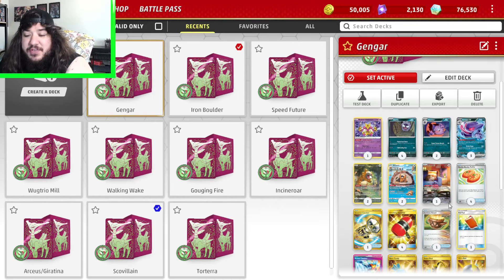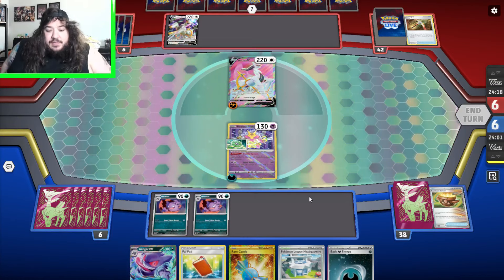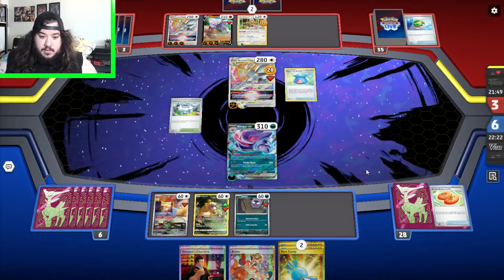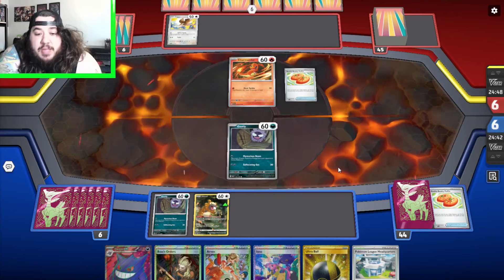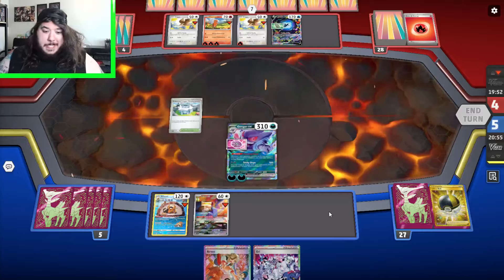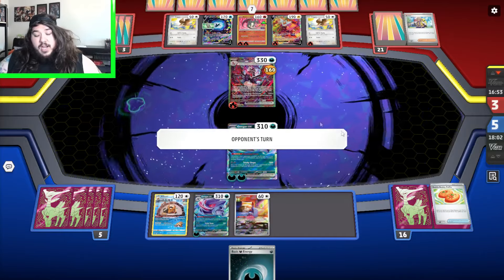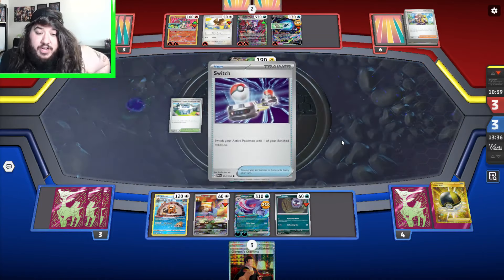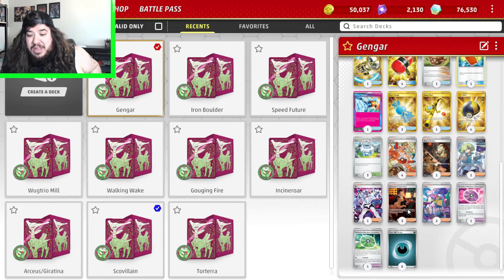Gengar EX/Giovanni’s Charisma. The Answer to Charizard EX!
The contents of this account including in-game products are Licensed Items of The Pokémon Company International, Inc.